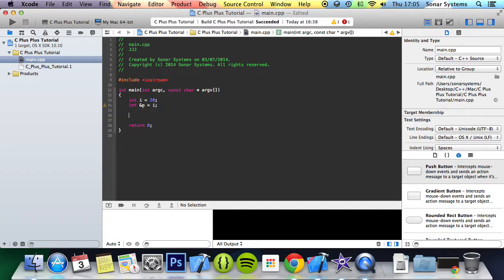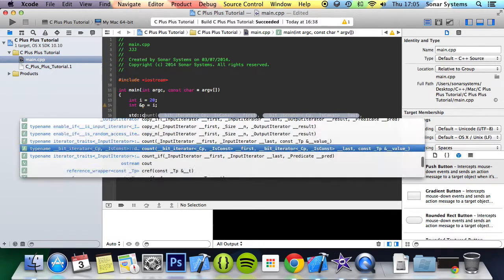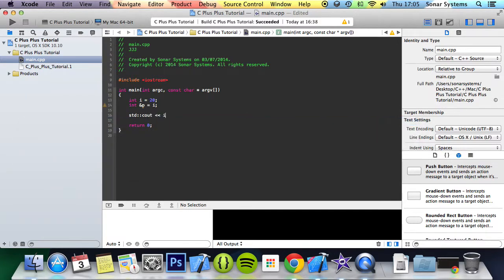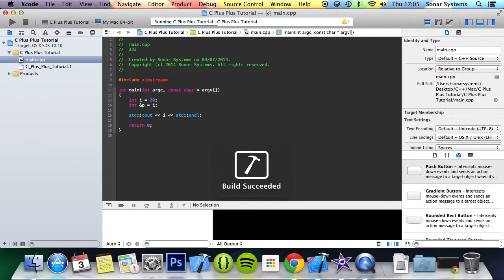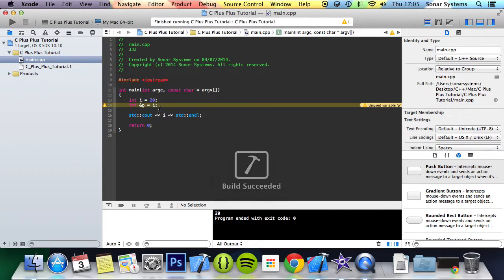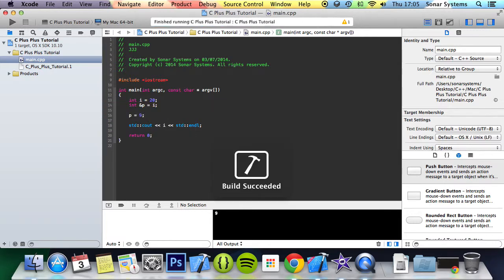C++ Programming Tutorial 39 - References